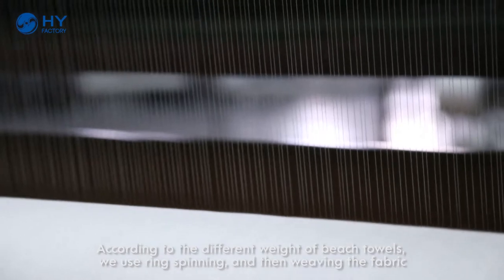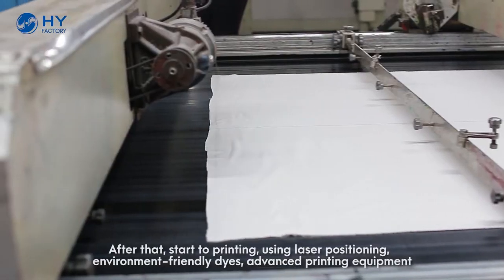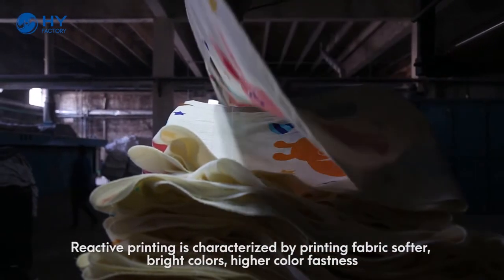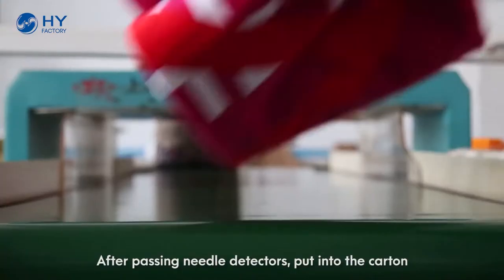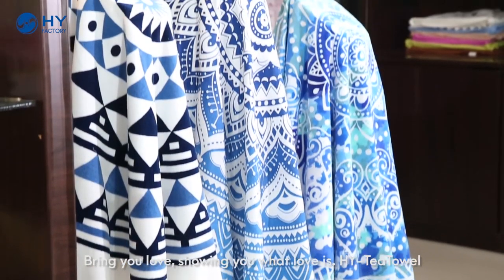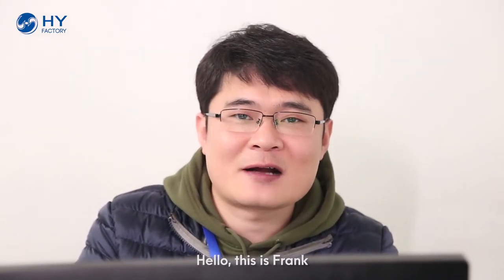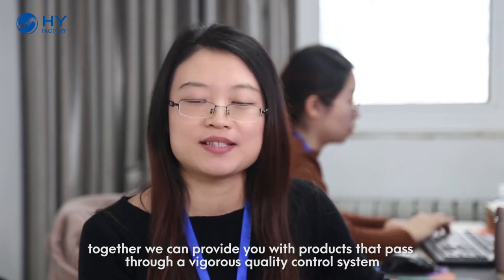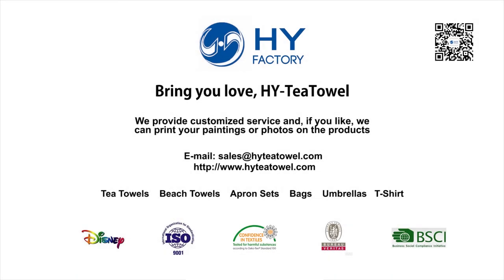How to manufacture beach towels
We provide customized service and, if you like, we can print your paintings or photos on the products.